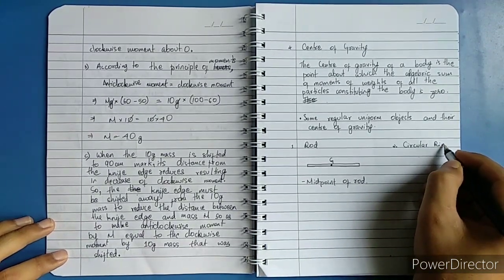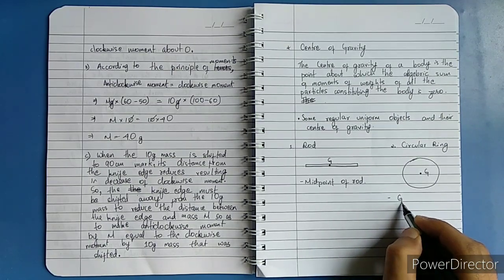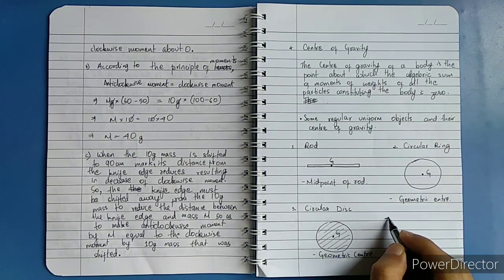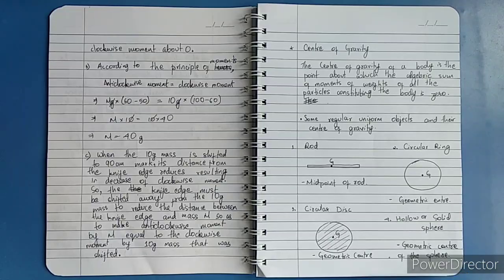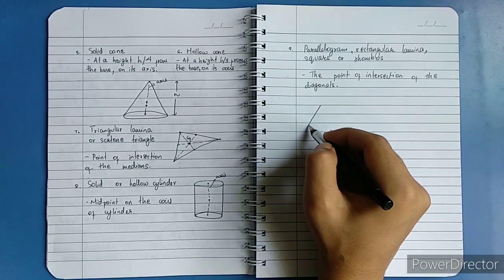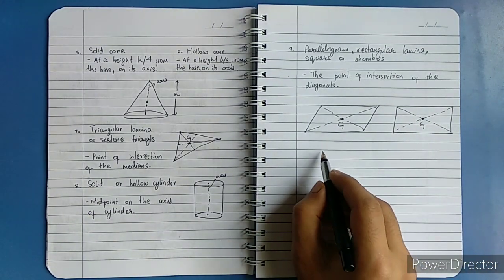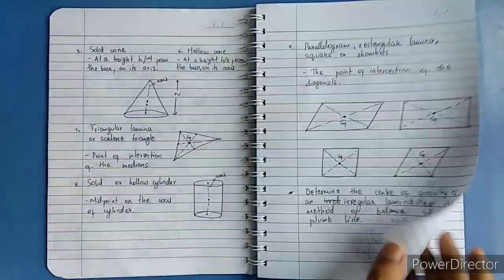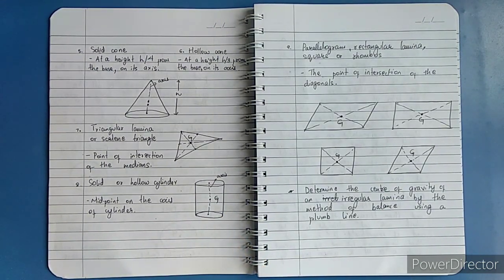Force (3/3) | Class 10 ICSE